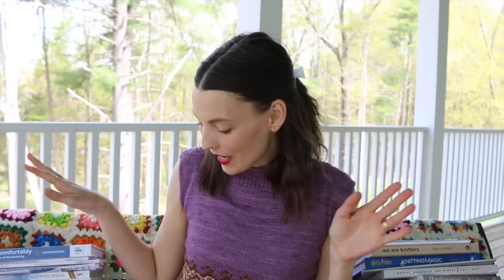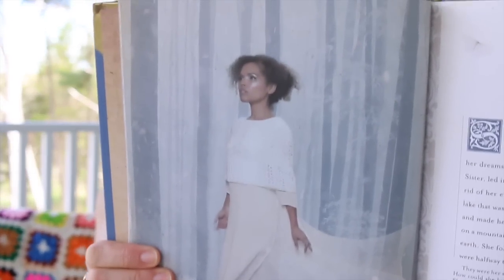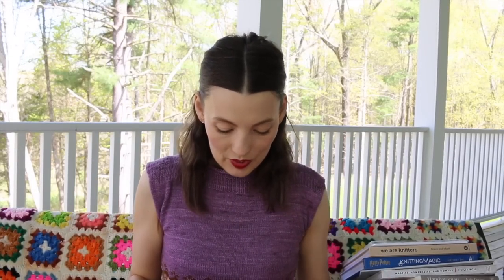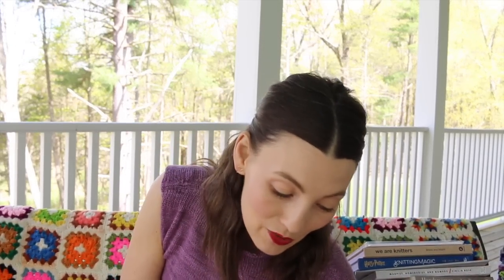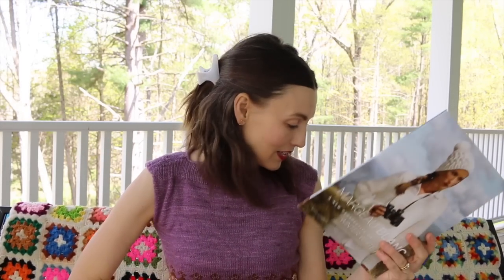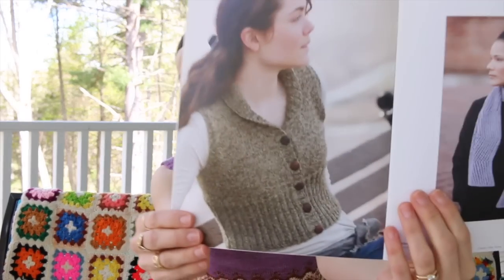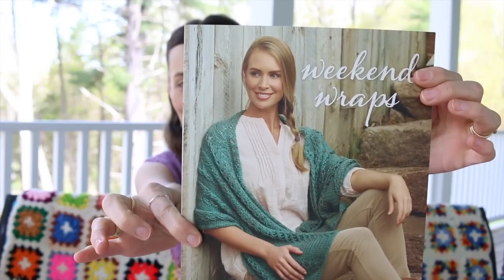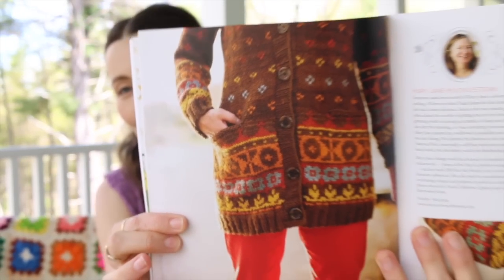Kristy Glass Knits: My Knitting Book Stash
ravelry: kristyglass